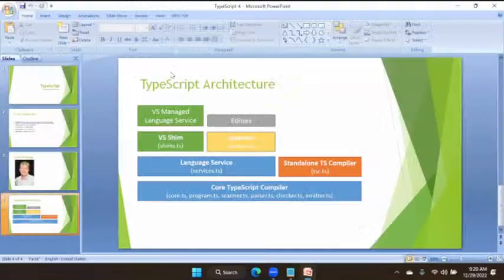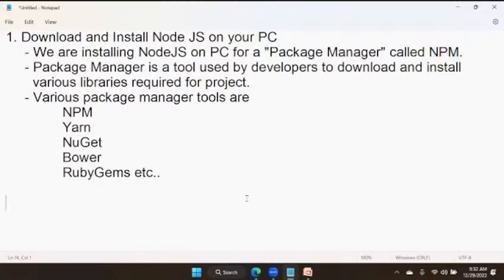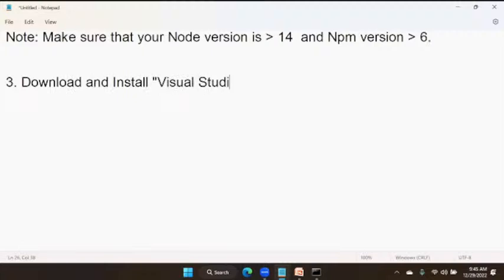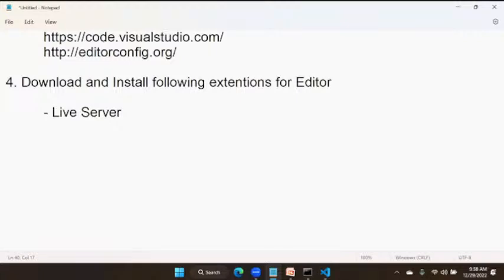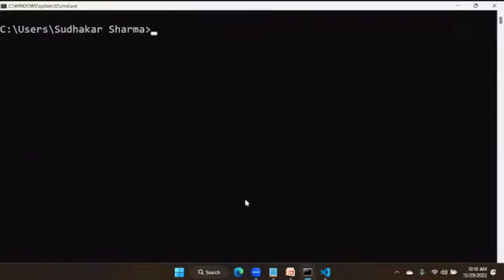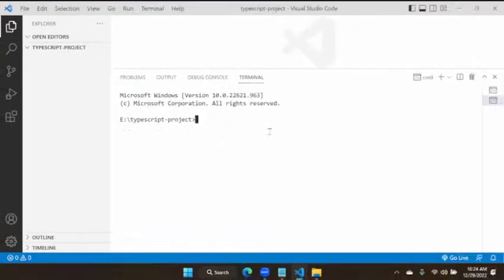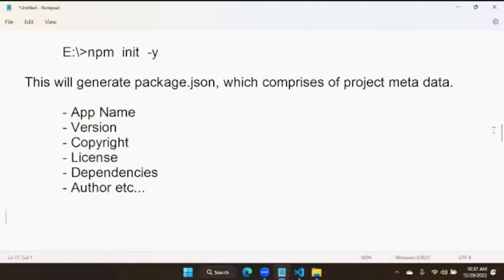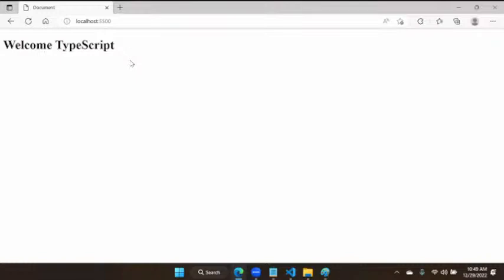Chandrakant Shrivastava--29-12-22---JAVA FULL STACK DEVELOPMENT ANGULAR